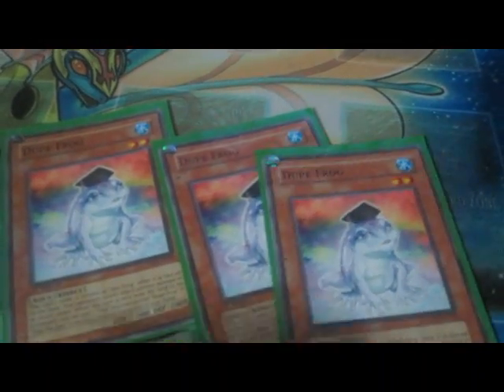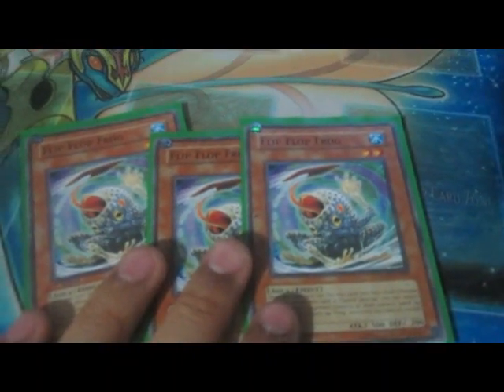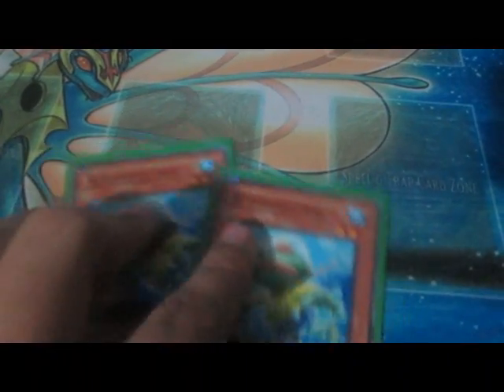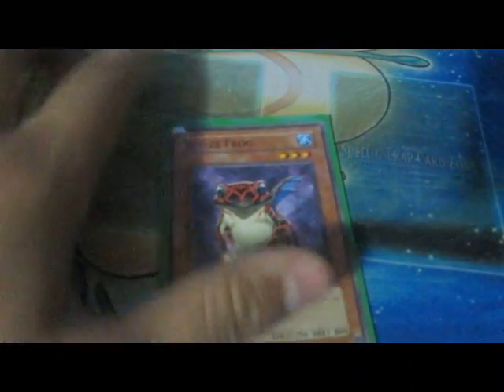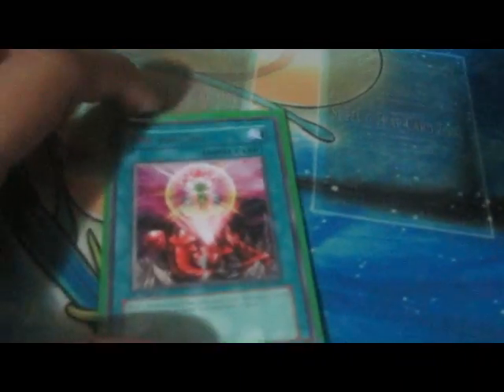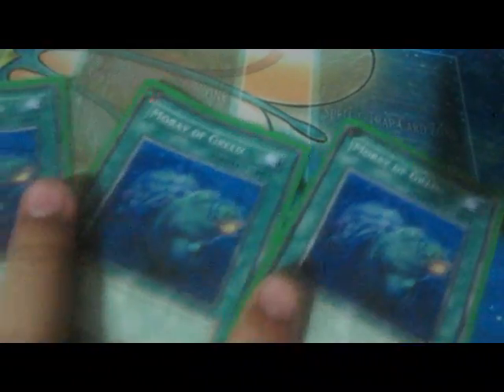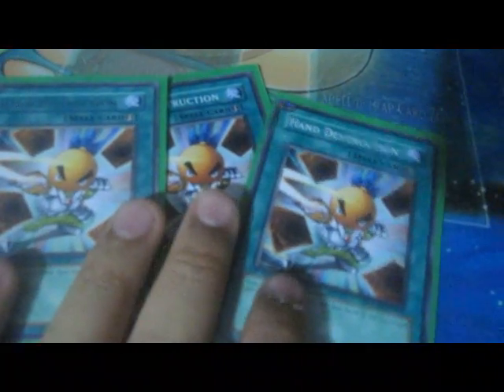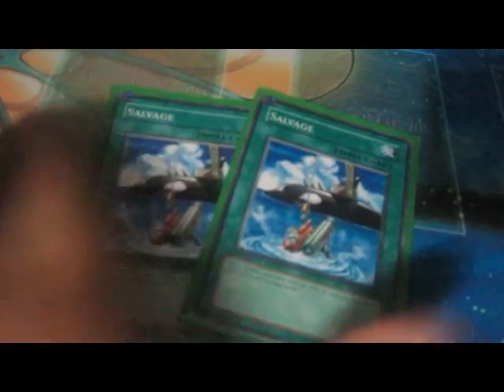Frog Otk deck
Hello youtube this is the lightsworn joker coming at you with a deck Analyses so please sit back and relax also post comment on what I should do to improve the deck.

Monster: 28
RoninToadin x2
Substitoad x3
Swap Frog x3
Dupe Frog x3
Poison Draw Frog x3
Flip Flop Frog x3
Treeborn Frog x2
UniFrog x3
Submarine Frog x2
Beelze Frog
Des Frog x2
Fishborg Blaster

Spells: 12
Mass Driver x3
One For One
Moray Of Greed x3
Hand Destruction x3
Salvage x2